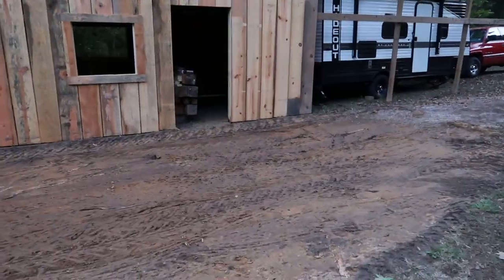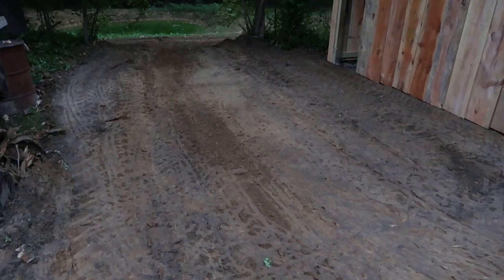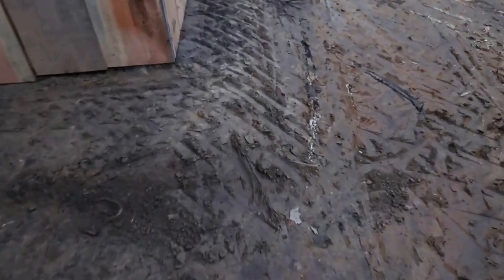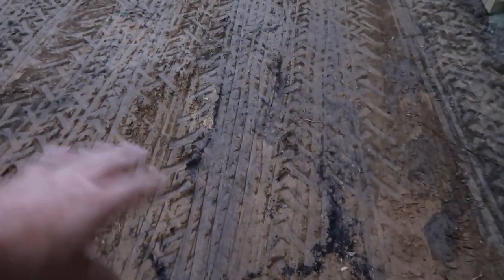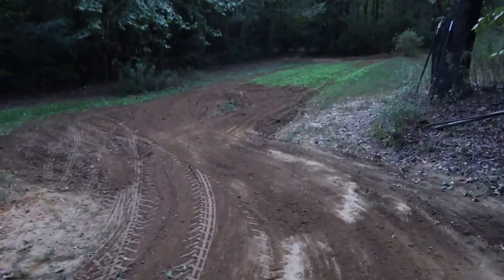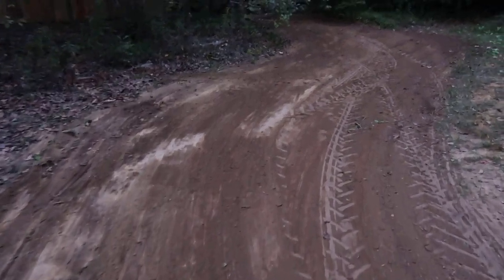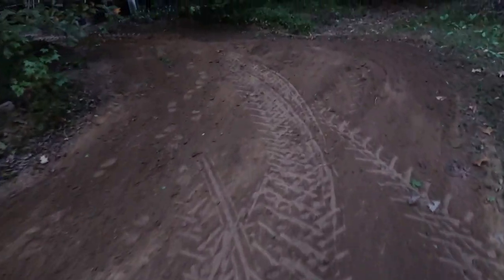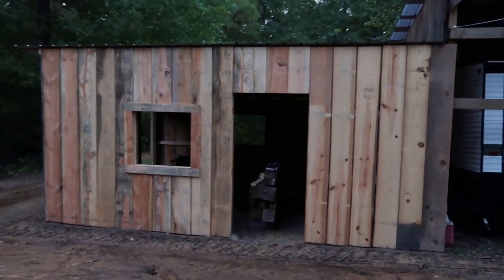Landscaping Around the Blacksmith Shop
Hello friends, using my tractor to do some dirt moving around my blacksmith shop. Hoping it will drain the rainwater away and down the hill. Have a Blessed Day Friends!   Justin